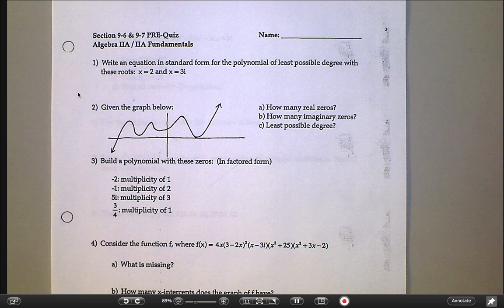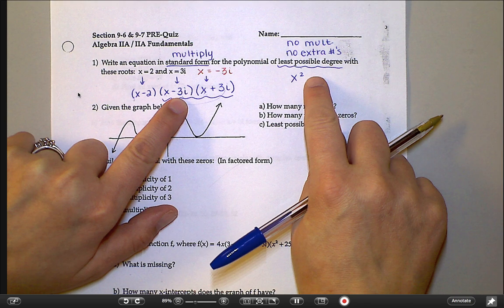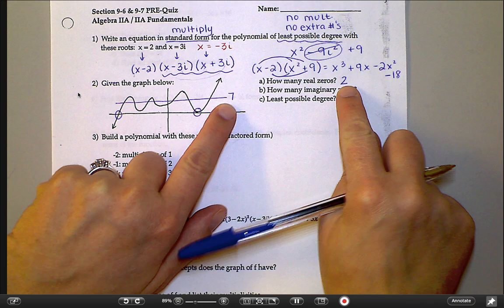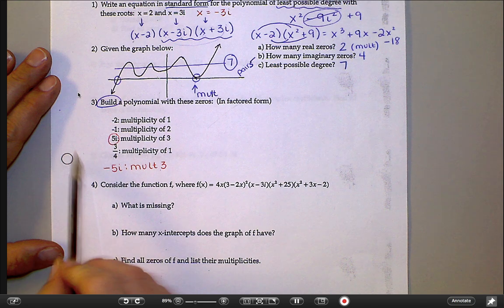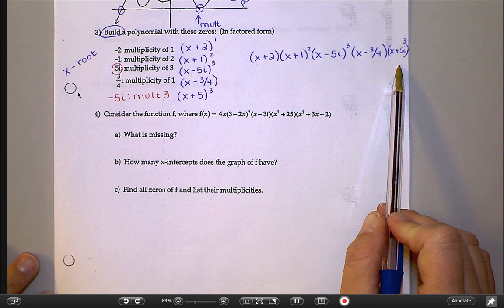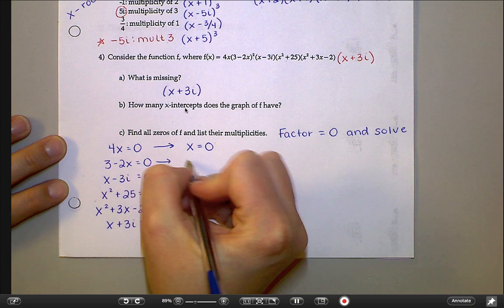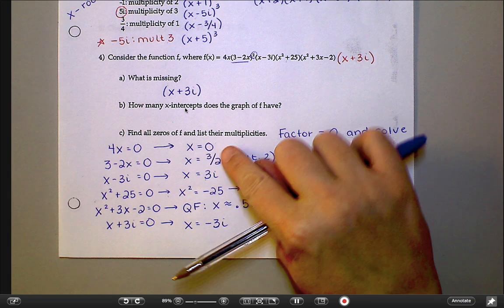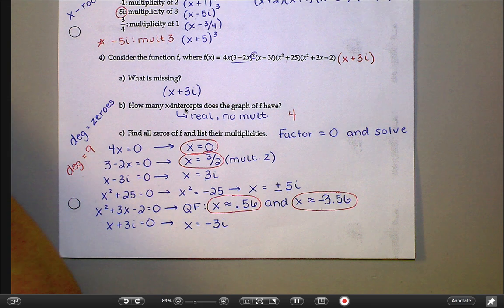Complex Roots - Quiz Review (pt 1)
Algebra 2A
Quiz: 9.6 & 9.7
Quiz Review (pg 1)